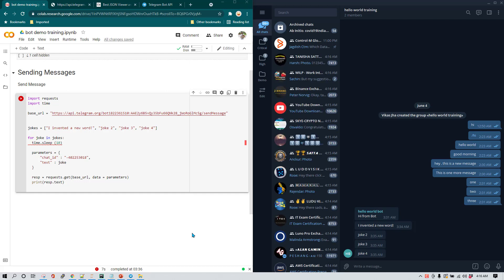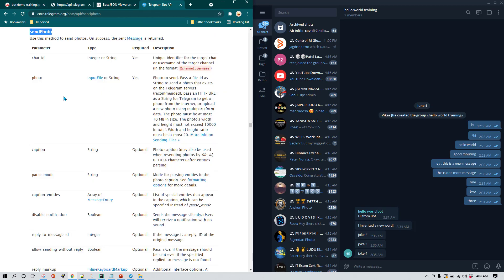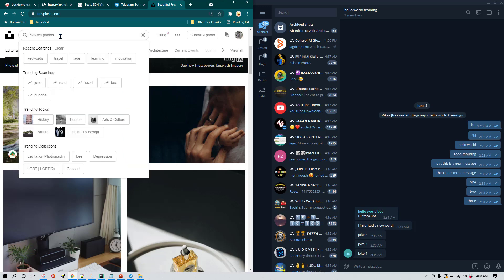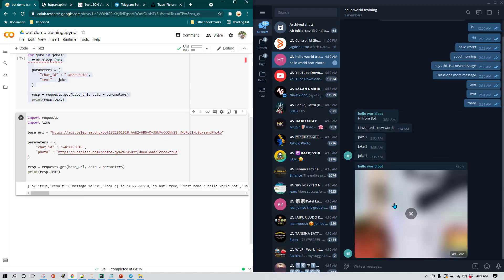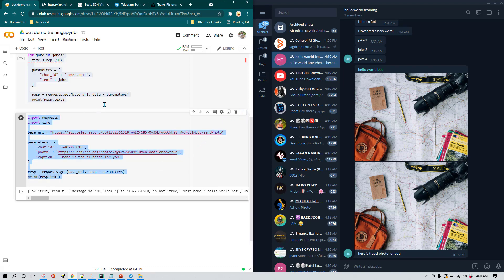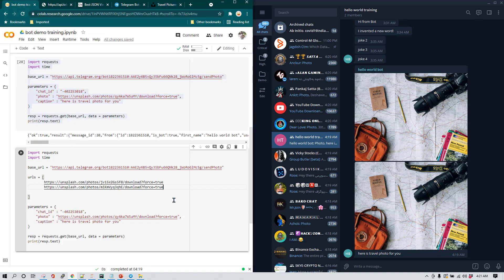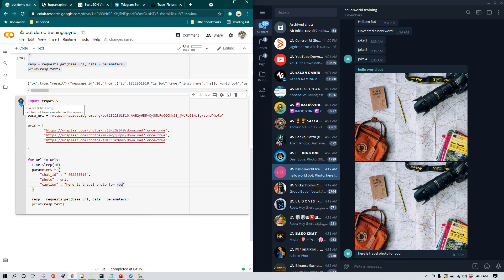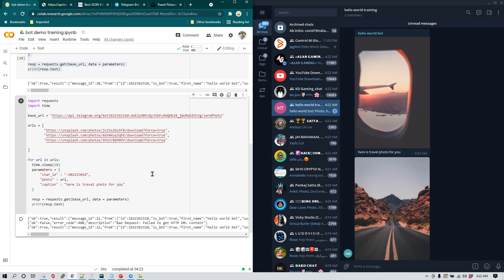Boost Your Telegram Automation! 🚀 How to Send Photos with Bots | Lesson 11